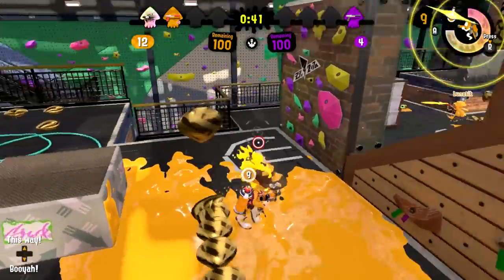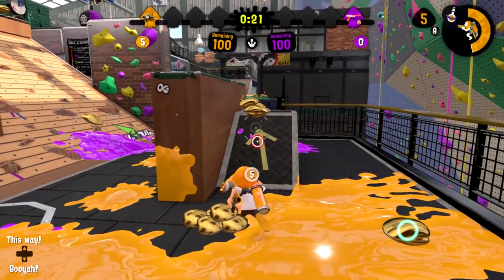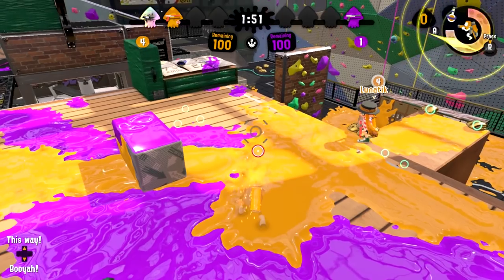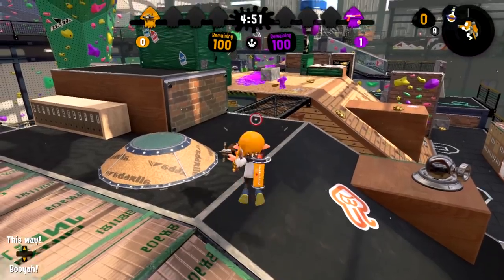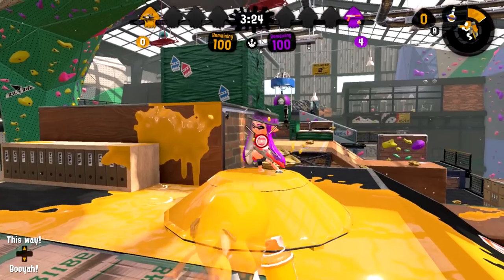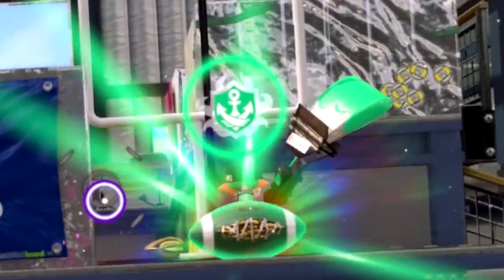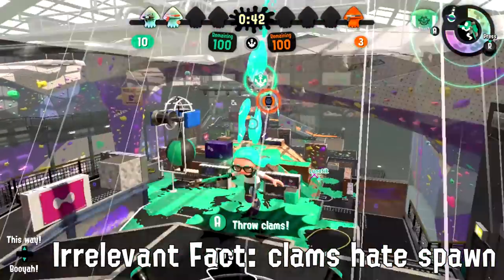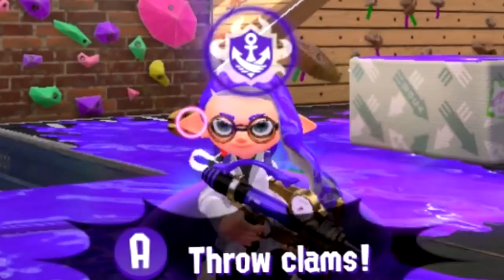3 Things You Didn't Know About CLAM BLITZ!!!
It's been 4 months since the release of Clam Blitz, and yet people still don't seem to know much about how this mode works. In this video, I discuss 3 things you should know about clam blitz before your next game! I hope you enjoy this video and that you learned something new!